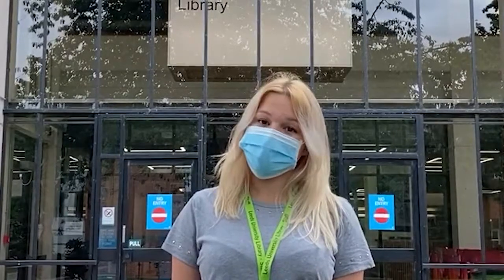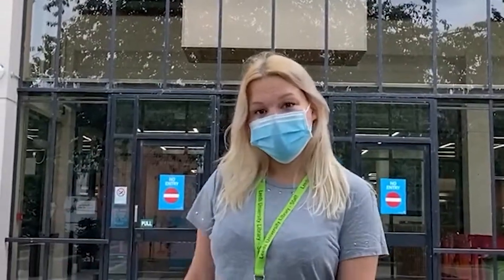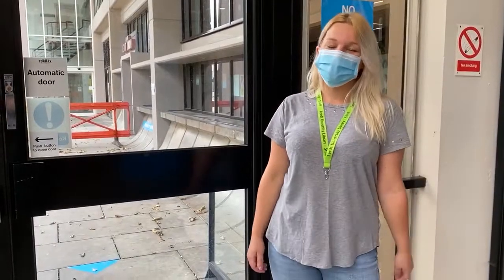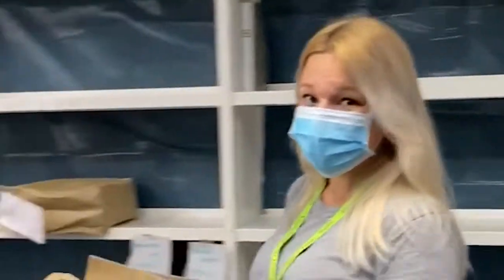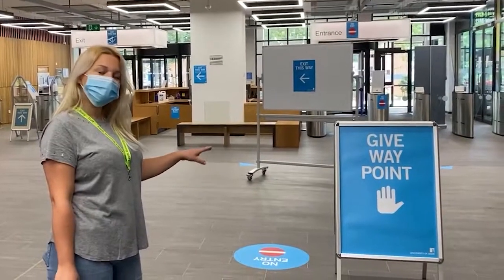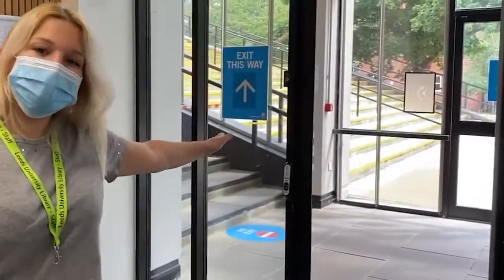How to click and collect at the Edward Boyle Library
Laura takes you through the click and collect process at the Edward Boyle Library.
For updates, please see the Library news story and the Twitter @UoLLibrary.